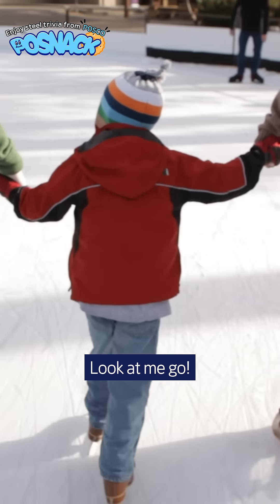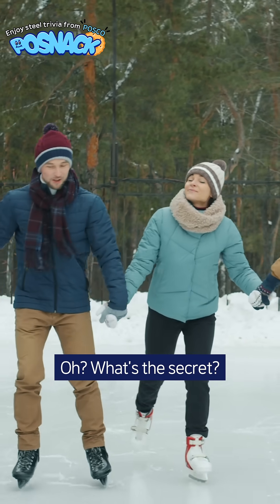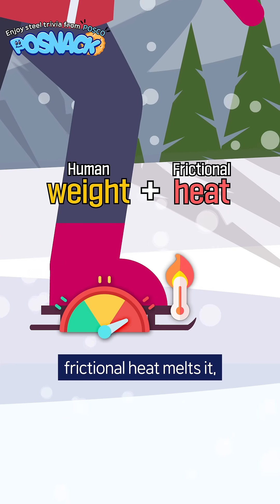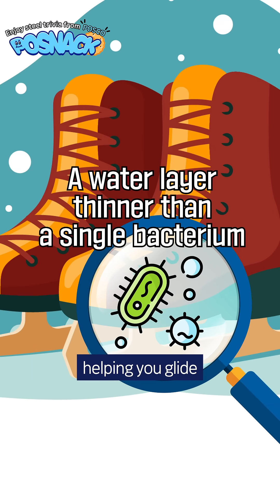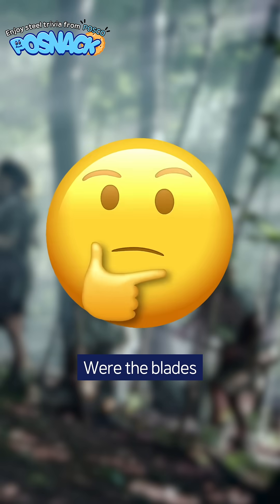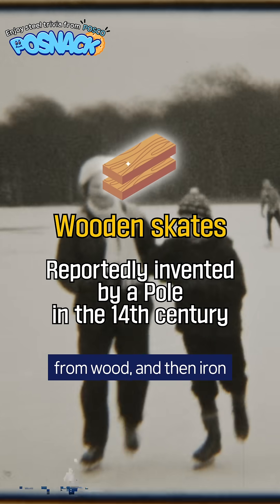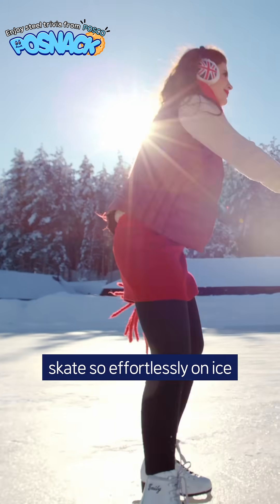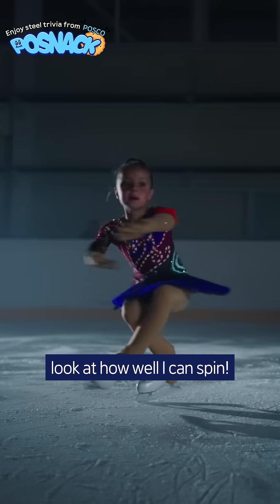From Bones to Steel, the Secret of Skates [POSNACK]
Unveiling the slippery secret behind ice skates!

Did you know people in the Stone Age used animal bones as skates?
Modern stainless steel blades make skating smoother and more dynamic.

But what makes skates glide so effortlessly over ice?
Don’t let this secret slip away!